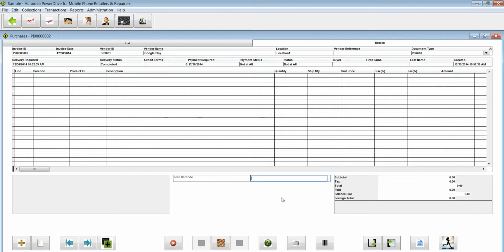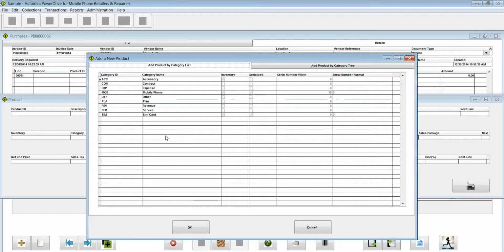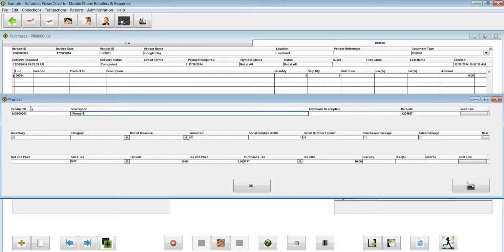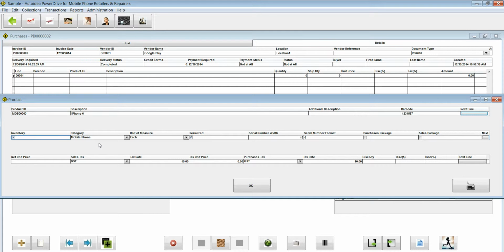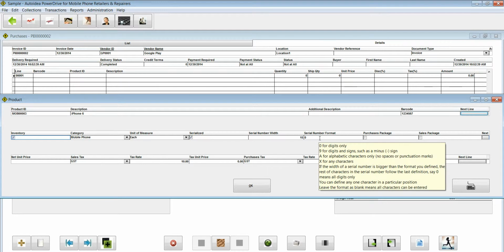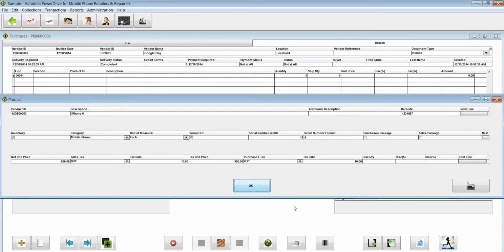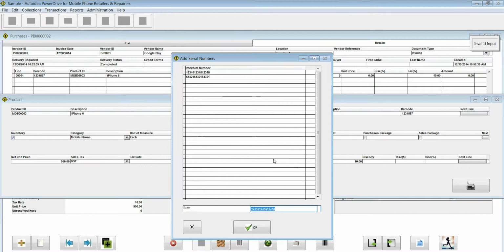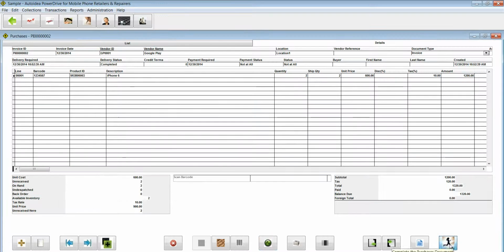Autoidea PowerDrive, Customizable Business Software: Add a Product Item in Purchases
This video shows you how to add a product item in Purchases in Autoidea PowerDrive.